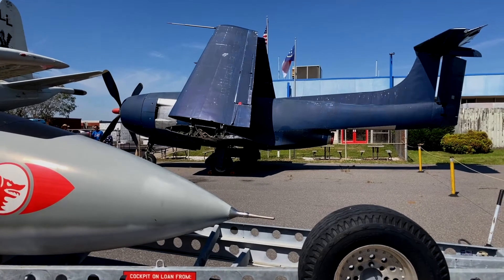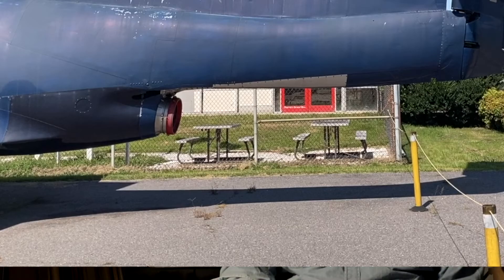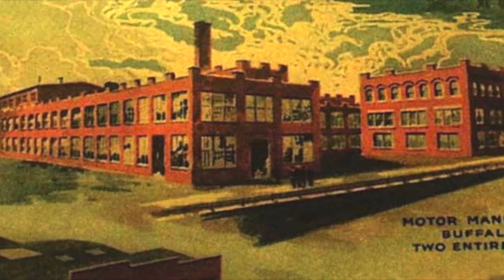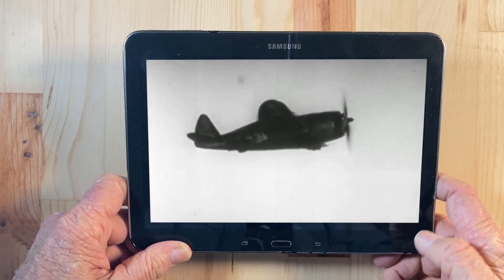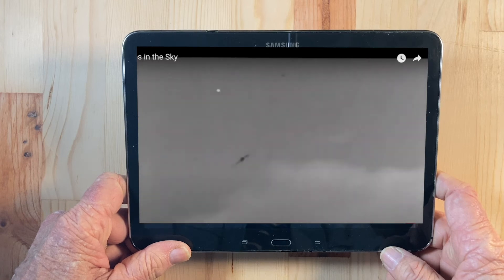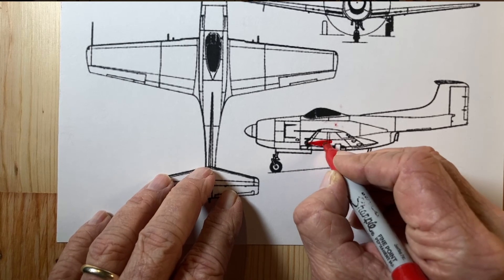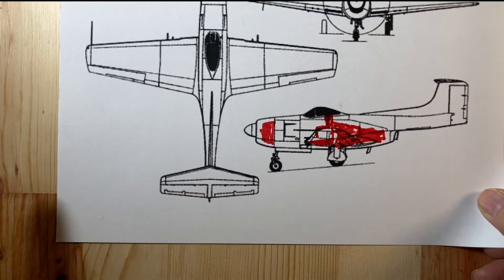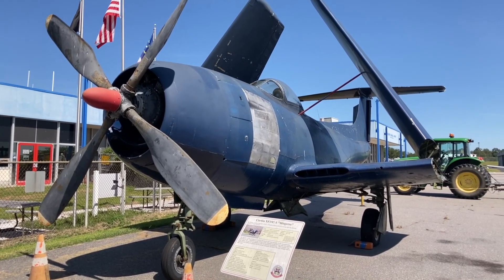The Curtiss XF15C-1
The Curtiss XF15C-1 is a truly unique aircraft.  I was designed and built after WWII when the transition from propeller driven aircraft to jet aircraft. The americans as well as Russians built "mixed-power" aircraft. The Americans had two aircraft companies building these  but without success.

New drawings, photos and other stuff on Instagram @ ttexastony

Comments are greatly appreciated.

Shot on iPhone SE